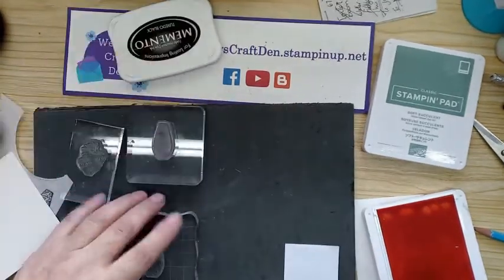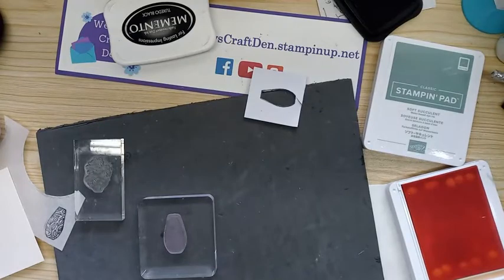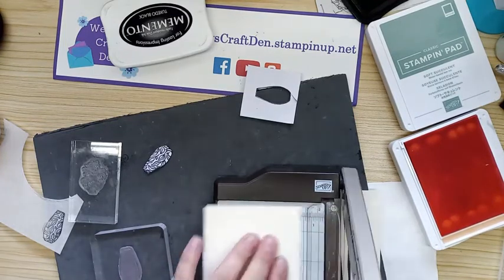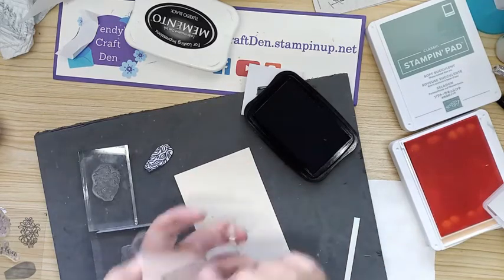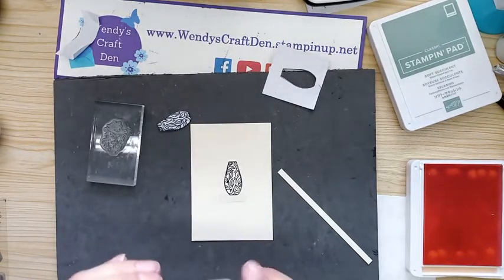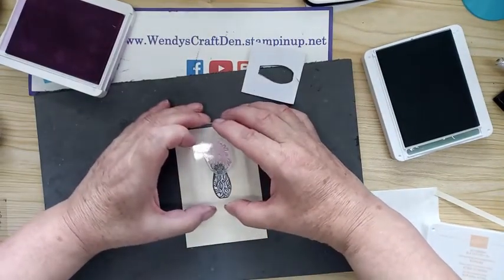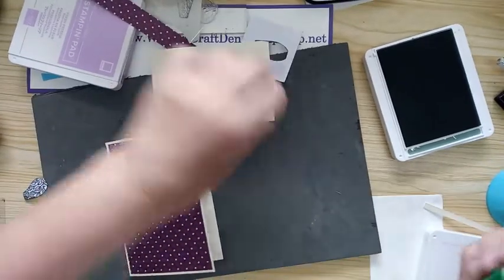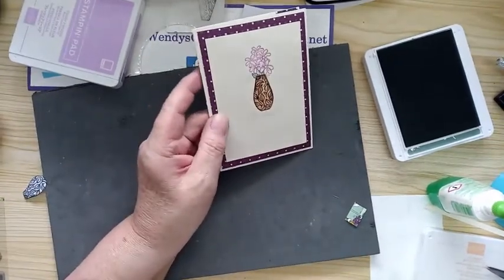Masking for Jess technique wendyscraftden stampinup masking newstamper newcolours #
If it's going to be in front mask it. This is another card made to show how to do masking it has taken me years to learn which piece I should be masking and many times getting it wrong.

I hope this will help someone not make the same mistakes I have done. I have used old stock but the same applies whatever you use.
Follow the link below to shop with me. Thank you. Stay safe xxx